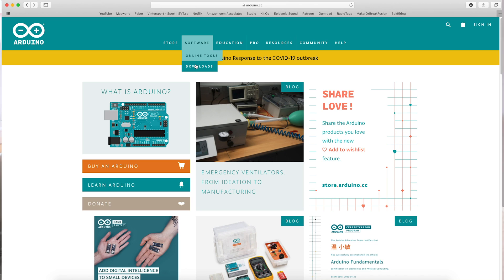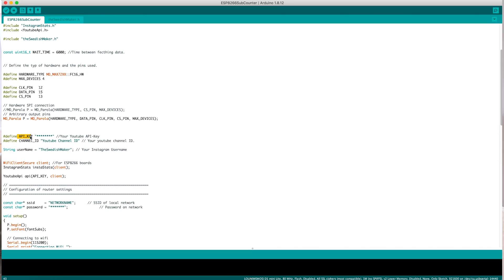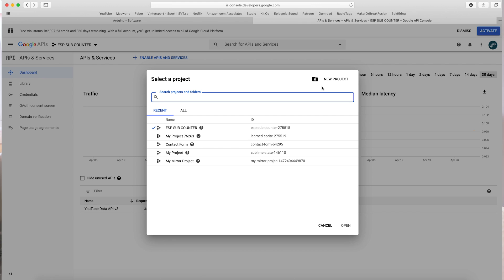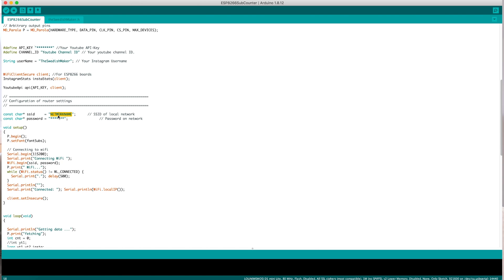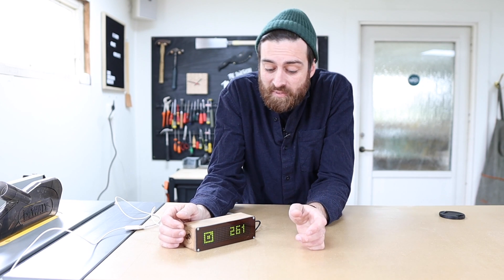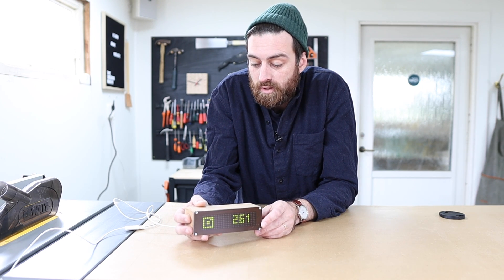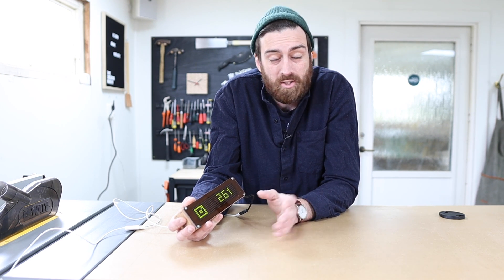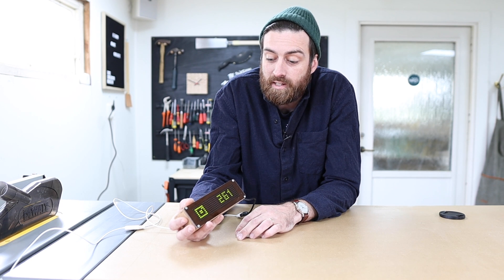This is The 20$ Subscriber Counter - Youtube & Instagram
Update 20210121:

I managed to get Instagram working again but it is far more complicated this time around since Instagram is blocking to many calls from any IP-adress. The code on my Github is updated to the latest version and I've also added a working library of instagramstats.h Install that library manually by replacing your current folder with this one. You also have to get a Long Lived User Access Key from Facebook API. Follow this video guide to create that and paste your Access token and the click Debug and then click Extend Access Token. This extended access token will work for about two months until it has to be replaced with a new one. This is the best working option so far.

So this project came from my curiosity of the Wemos ESP8266. I wanted to use it for something and stumbled across this project and thought it would be great as I recently hit 1000 subscribers.

I started by ordering the things I needed.

Wemos D1 mini or Lolin Wemos (Amazon)
DOT Matrix 7219 (Amazon)
Wires (Amazon)
A piece of acrylic (optional) (Amazon)

The total sum of everything was about 20 dollar but I had a piece of acrylic that I had got a couple of months ago on sale – so it was really cheap.

I used the to create a small box. From there you can print the template for the box. I made my box 10x4x4cm and used finger joints. The finger joints seems unnecessary but I wanted to try out the new band saw – so I went with that.

I started by putting the code together. The code is available from Github if you want to use the exact same code as I did. The main part of the code I got from Roberto Delgados YouTube channel where he posted his code.